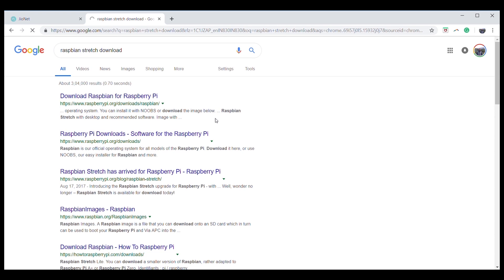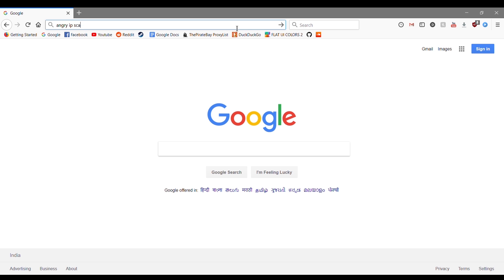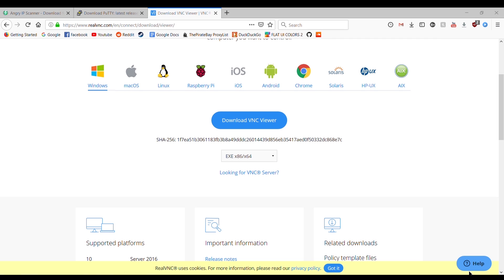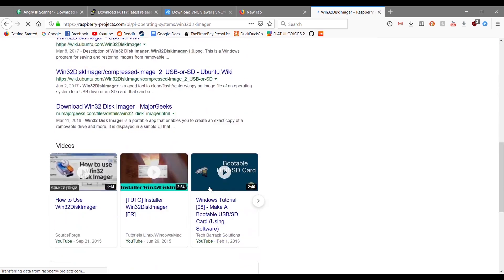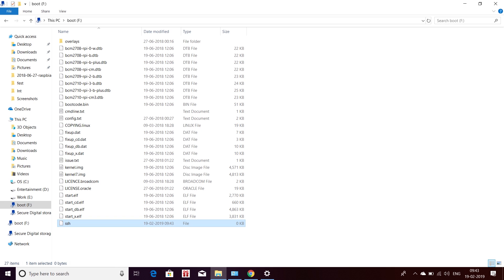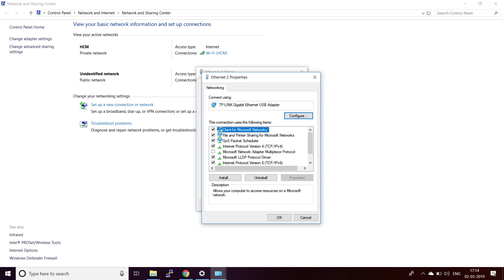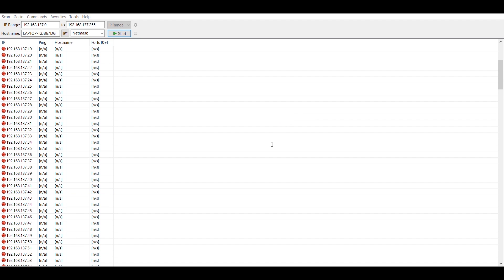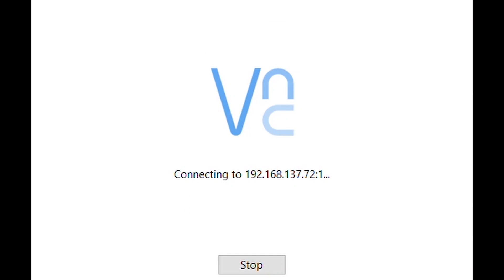Tutorial 10: Accessing Raspberry PI : Team Vibhav: Nimbus 2k19: NITH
Vibhav' is the departmental team of Electronics and Communication Engineering Department working for the technical fest 'Nimbus' of NIT Hamirpur.
Tutorial : The video discusses the way of accessing Raspberry Pi without using HDMI cable using Putty and VNC viewer.

Raspberry Pi

In this Raspberry Pi tutorial, we're going to cover how we can remotely access our Raspberry Pi, both with SSH and with a remote desktop client. We want to eventually be able to remotely access our Raspberry Pi because much of the "value" of the Raspberry Pi is its size, and that it can be put in a variety of places that we might not want to have a keyboard, mouse, and monitor attached to it at all times and we probably don't want to have to carry over all of this stuff when we do want to access it.